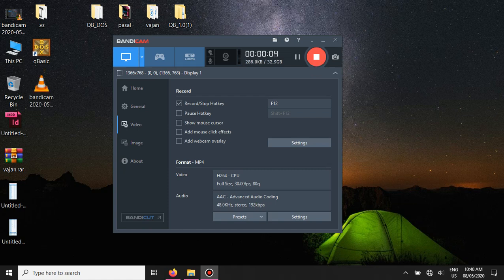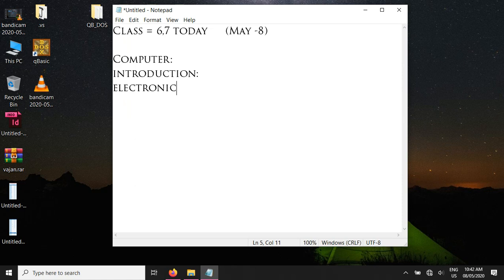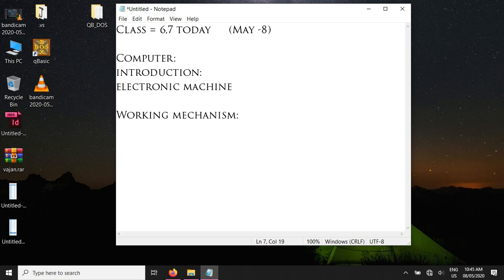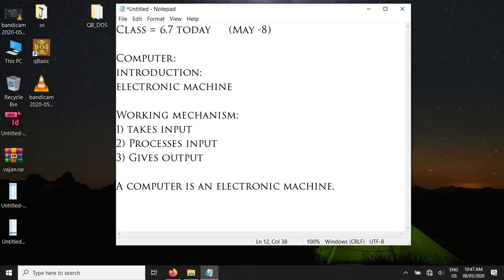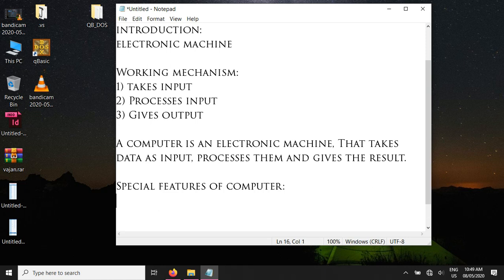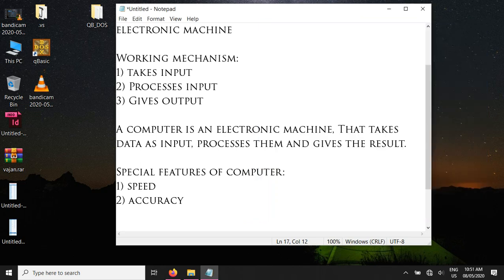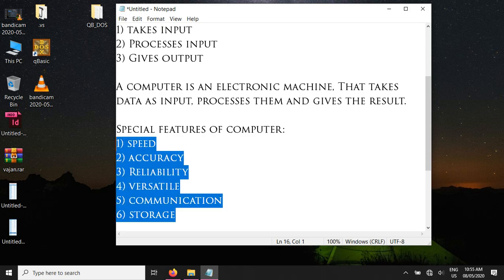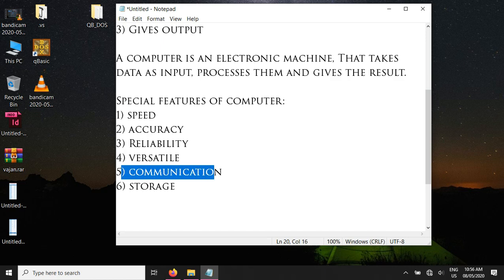Basics Of Computer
This video is about the Computer Basics for class 6,7 students. It will provide you basic information about the computer.